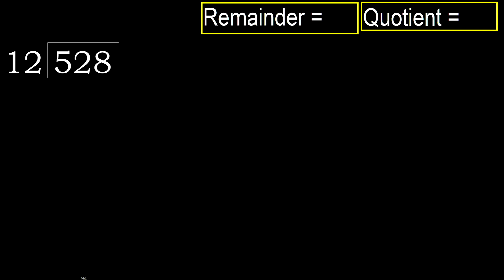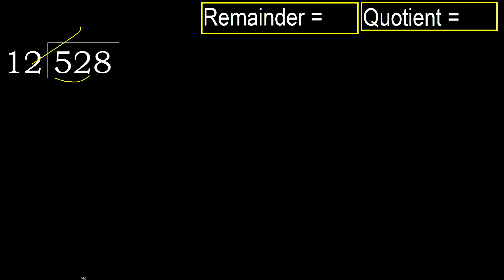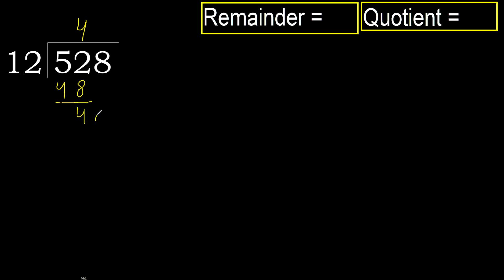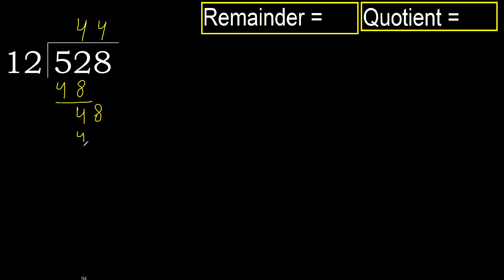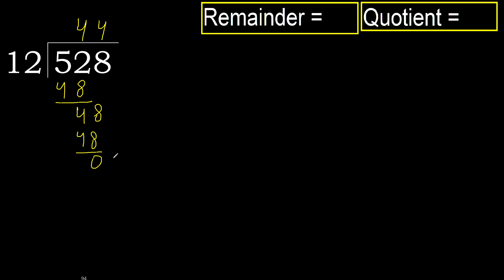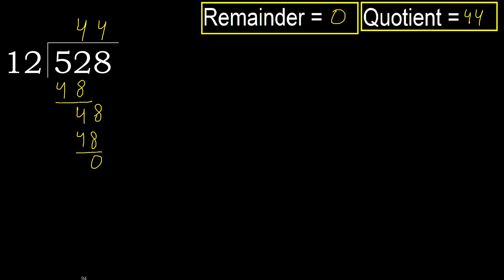Divide 528 by 12 , remainder . Division with 2 Digit Divisors . How to do